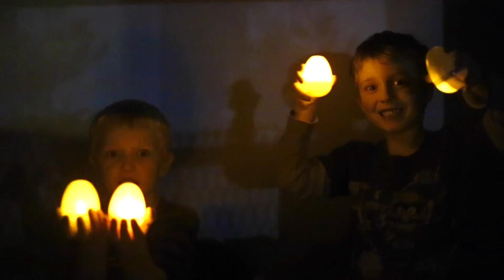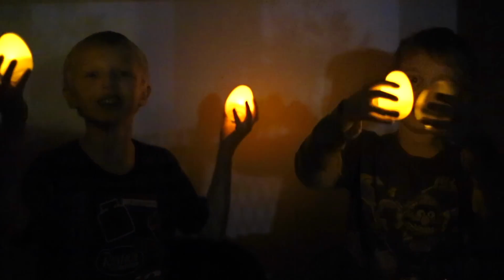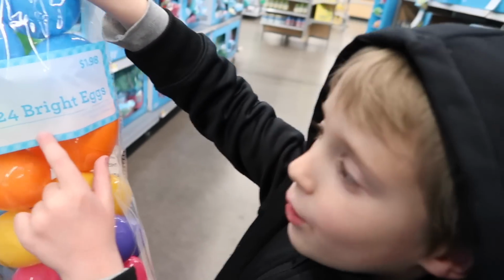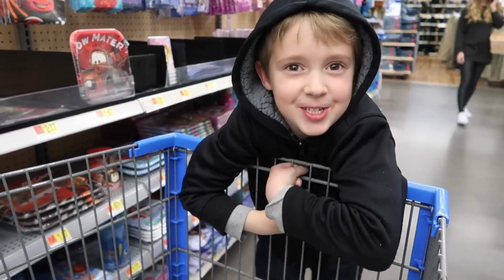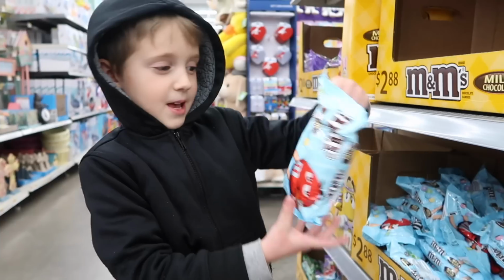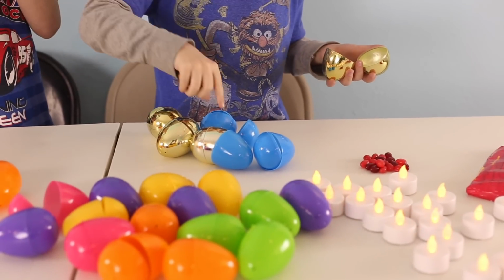How To Make Glow In The Dark Easter Eggs! Kids Craft!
This is a really fun kids Easter craft! Easter egg hunt the kids can help with! James and Corbin show you how to make glowing Easter eggs for an indoor or night time Easter egg hunt! Have fun with it too!

Video Equipment I Use:

Canon 6D
50mm Lens
Audio Technica Microphone